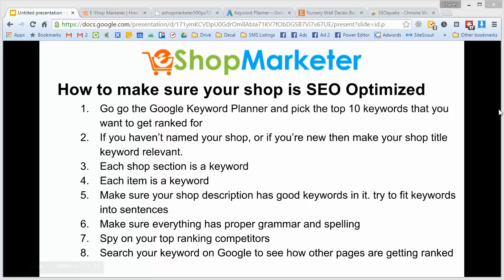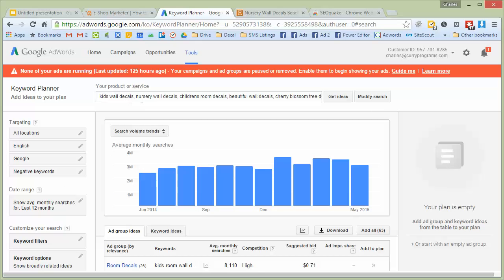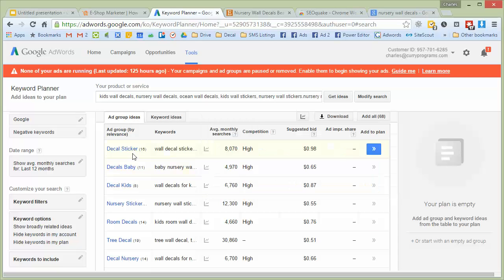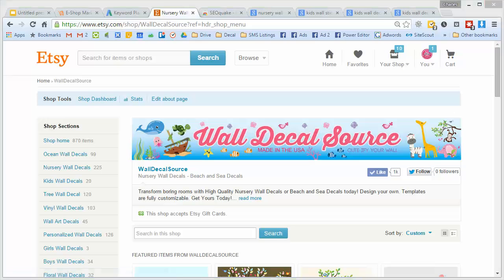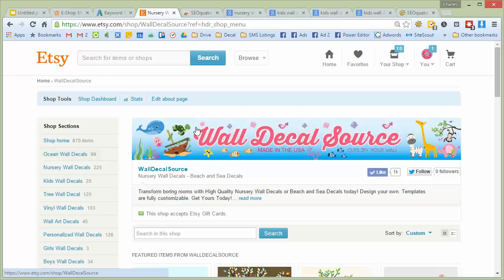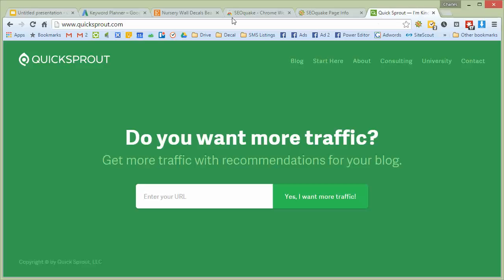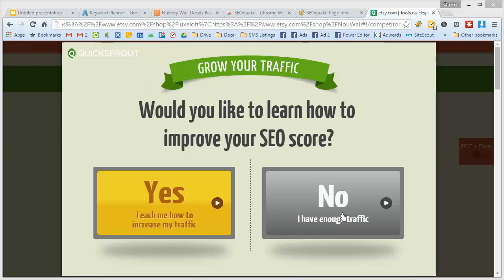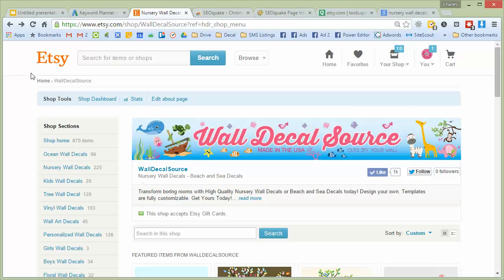8 Steps to SEO Optimizing Your Etsy Shop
Most people don't know where to start when preparing their site to be Google ready. SEO is not as complicated as it seems and I show you some of the most important places you check to make sure your Etsy Shop is SEO Optimized.